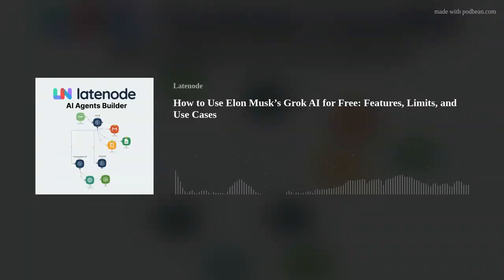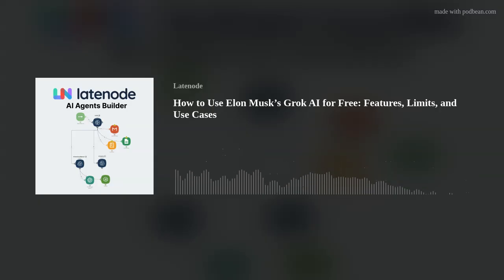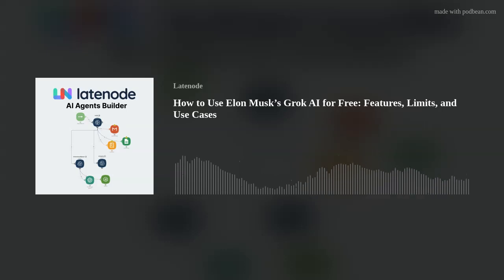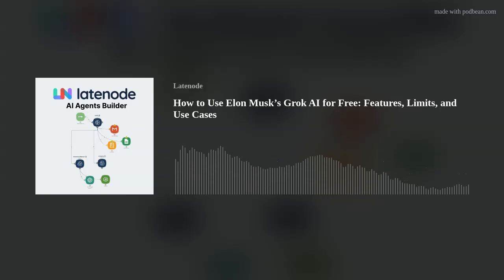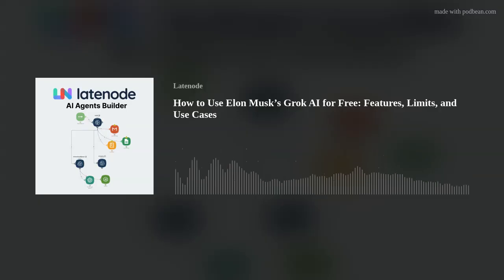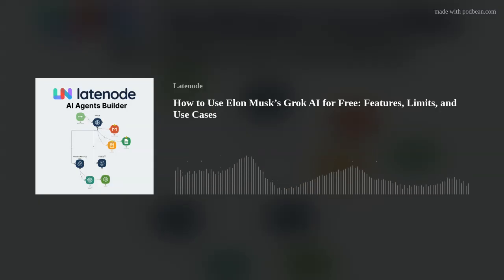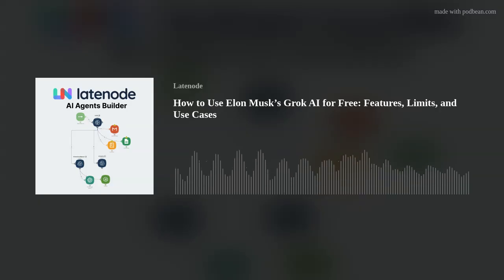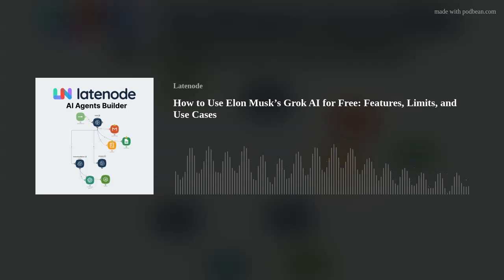How to Use Elon Musk’s Grok AI for Free: Features, Limits, and Use Cases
Discover Grok AI from xAI — a powerful tool using real-time data from X (formerly Twitter) for content creation and analysis. Learn how platforms like Latenode enable workflow automation with Grok to boost business productivity and efficiency.

In this video, we explore Elon Musk's Grock AI and guide you on how to access the free version immediately. Discover what Grock AI offers, its capabilities, and how it can potentially enhance your workflows, especially when paired with the Latenode platform.

We discuss Grock's connection to real-time X data, allowing you to create timely content and analyze breaking news quickly. Learn about the essential requirements for using Grock AI, including the need for a verified X account and its age.

The video breaks down the features available in the free version, such as content generation, real-time data analysis, and image creation. We also cover the limitations compared to the premium plans and provide insights into the potential for automating business tasks through Latenode.

Join us as we dive into the practical applications of Grock AI in content creation and data management, and explore the future possibilities of integrating Grock with Latenode for streamlined workflows. Don't miss the opportunity to transform your daily tasks with these innovative tools.

Start using Latenode today!